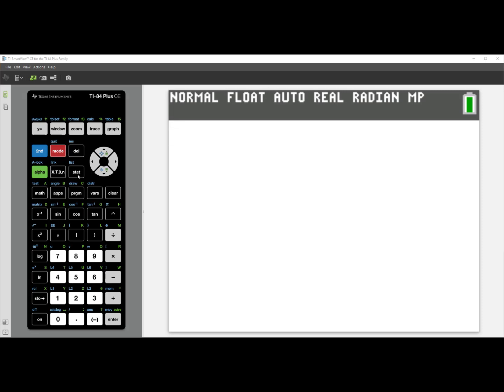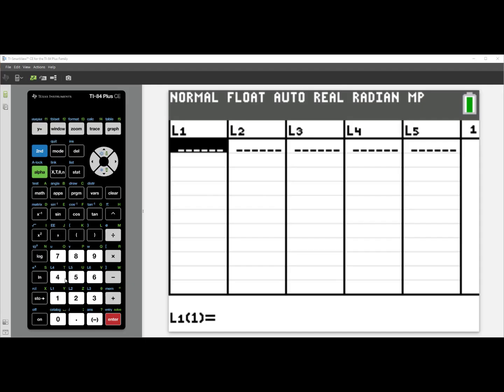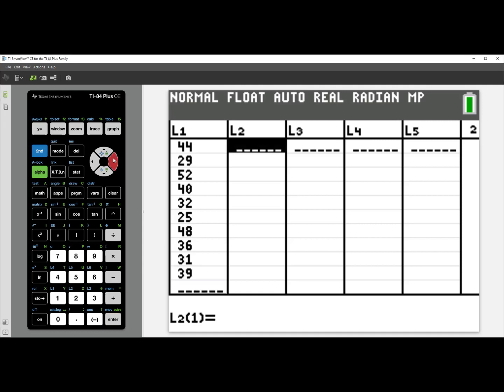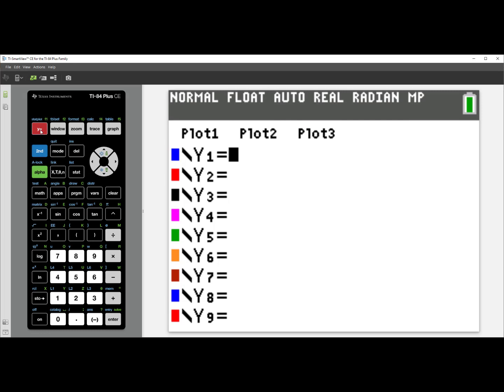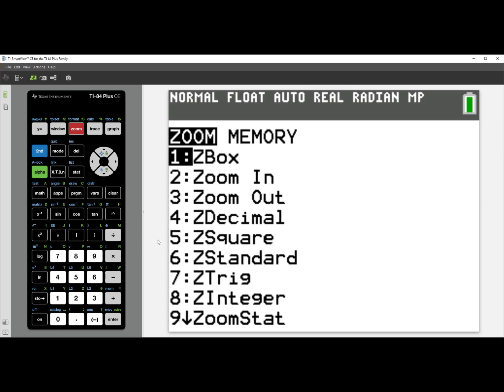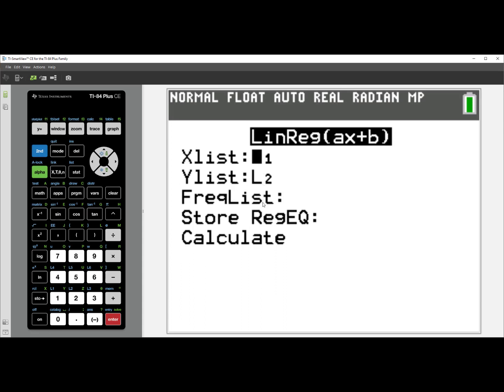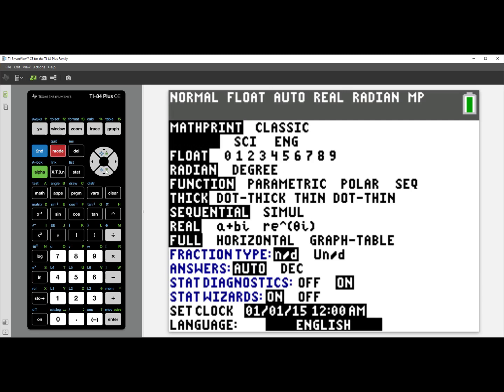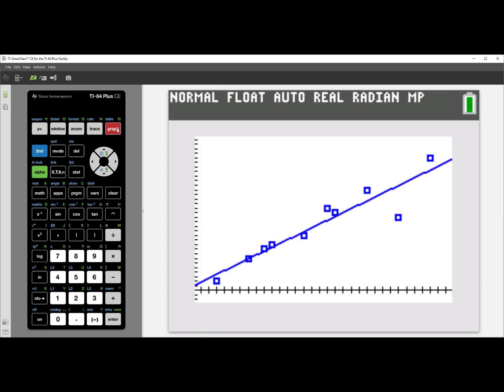Tips for TI Technology: Linear Regressions TI 84 Plus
Learn how to create a scatter plot and calculate a linear regression on the TI 84 Plus Family.